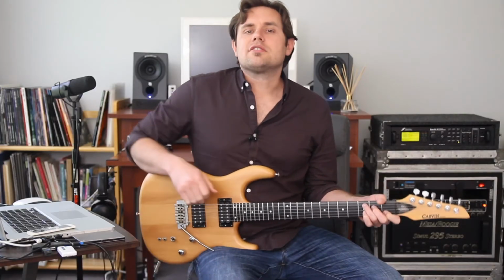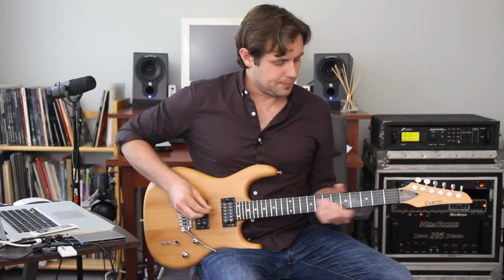ESSENTIAL SCALES (1/5) - Six String Conservatory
Welcome to the SIX STRING CONSERVATORY with Bill Worrell!